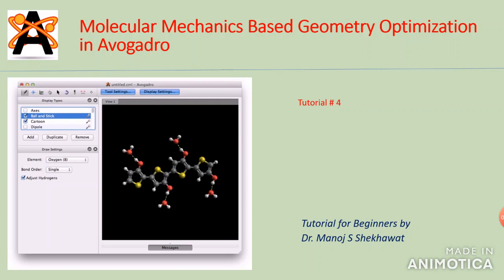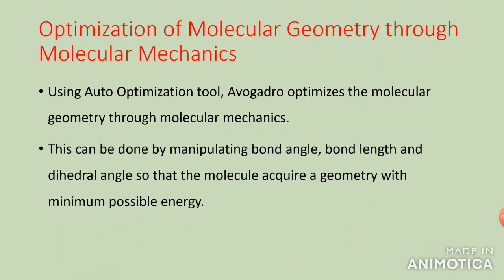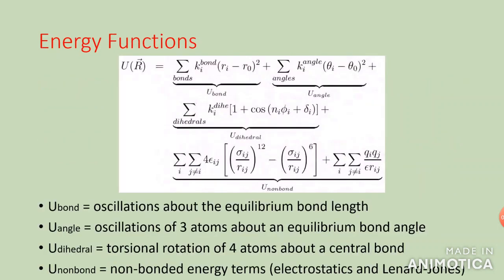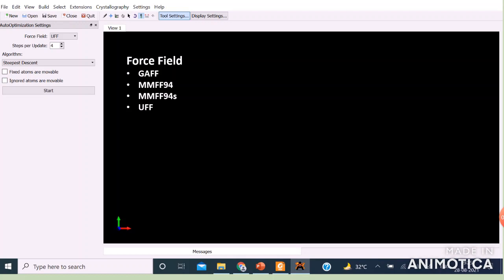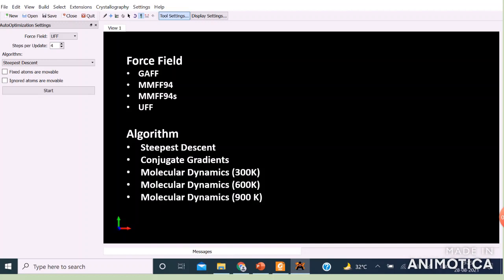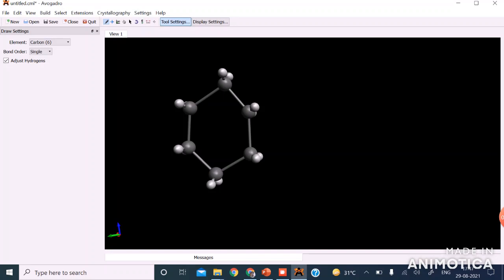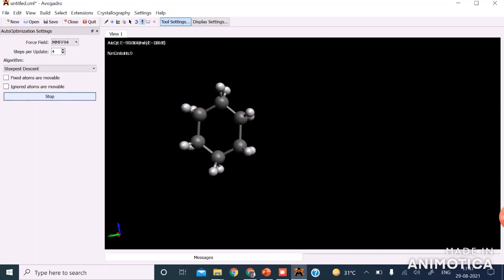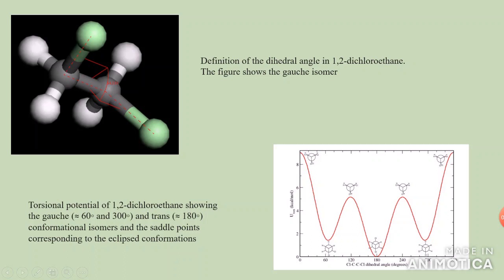Tutorial 4: Molecular Mechanics Based Geometry Optimization in Avogadro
The Geometry of a molecule determines many of its Physical and Chemical properties. This is why it is very important that we understand the geometry of a molecule. The objective of a geometry optimization is to find the point at which the energy is at a minimum because this is where the molecule is most stable and most likely to be found in nature. The Avogadro software has developed an advanced molecular editor and visualizer designed for cross platform use in Computational Chemistry, Molecular Modelling, Bioinformatics, and Material Science.
How to download Avogadro?
How To Install Avogadro Software?
How to Use Different tools Available in Avogadro Software?
How to Geometry Optimize using Avogadro Software?
Write your queries in comment box.